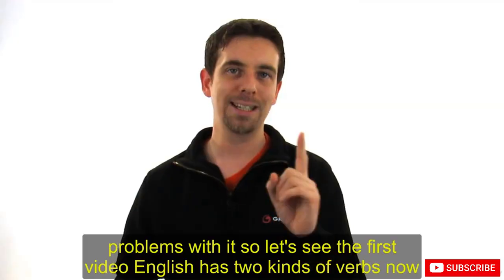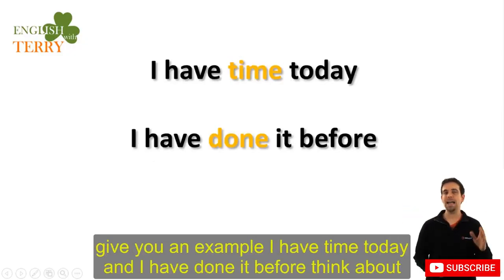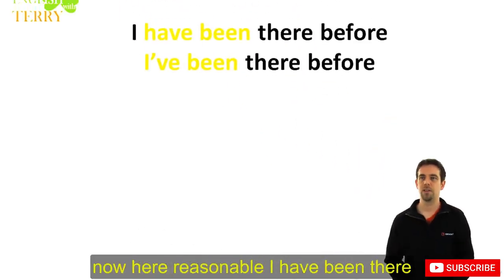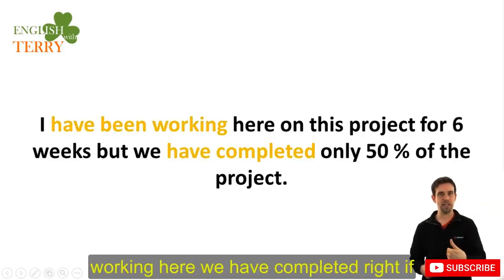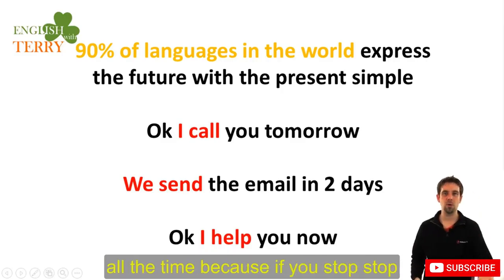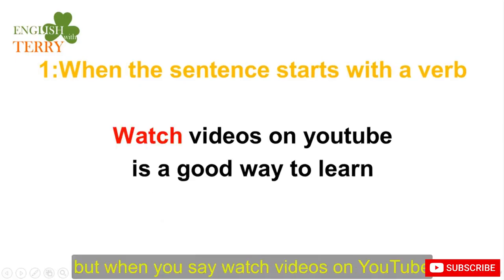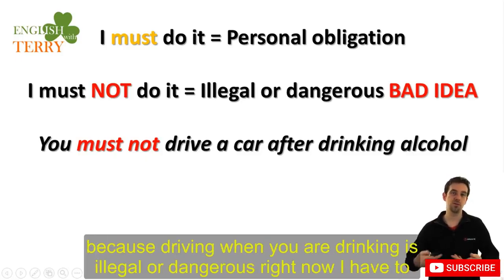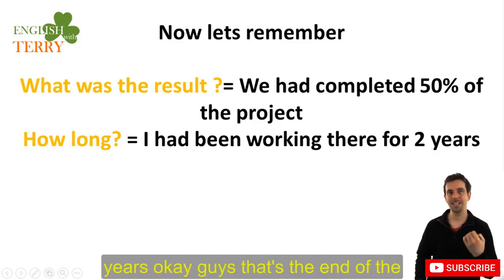Master English Grammar in 1 Hour | Basic English Grammar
💖 Join our premium membership for FREE to get unlimited access to 1000+ English lessons, mp3, ebooks, quizzes:

Learn the fundamentals of the English language with this comprehensive guide to basic English grammar rules. Understanding the rules of grammar is essential for effective communication, and this video will take you through the most important principles to get you started. From verb tenses to sentence structure, we'll cover the basics of English grammar to help you improve your language skills. Whether you're a beginner or looking to refresh your knowledge, this video is perfect for anyone looking to master the basics of English grammar. With clear explanations and examples, you'll be able to grasp the concepts easily and start applying them in your everyday language. So, if you want to improve your English skills and become a more confident speaker, watch this video to learn the basic English grammar rules that will take your language skills to the next level.

💖 Support us and join our premium membership to get unlimited access to 1000+ English lessons, mp3, ebooks, quizzes:

Timestamps:
00:00 1 hour of grammar
00:29 Prepositions
01:15 at vs. in
04:20 in vs. on vs. at
06:41 to vs. than
07:22 in vs. into
07:58 for vs. since
08:50 agree with vs. agree to
09:28 when to use ‘to’
11:35 when to use ‘for’
13:18 to vs. for
16:38 at vs. in vs. on
26:24 Basic grammar
27:15 Parts of speech
30:48 One resource to learn grammar
31:51 Basic tenses
33:23 Word order
34:46 Do you have articles in your language
44:23 Tenses
53:57 Present Perfect